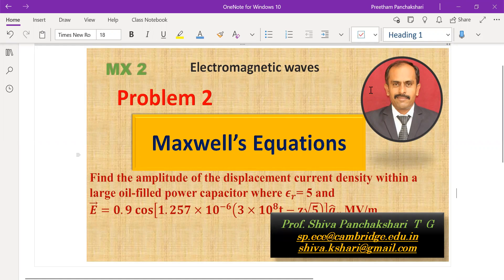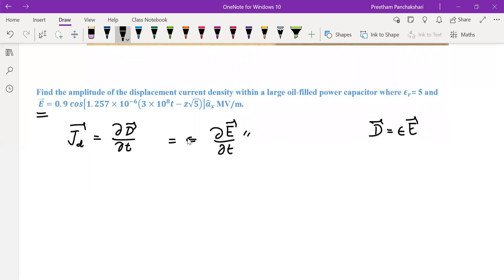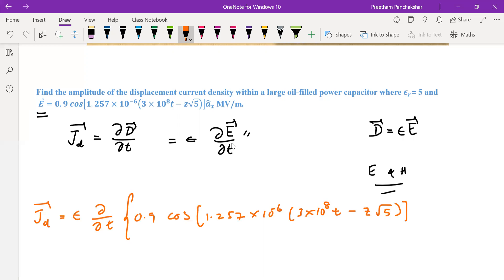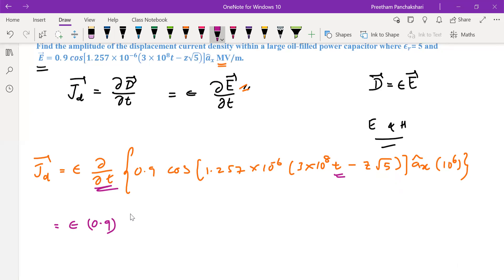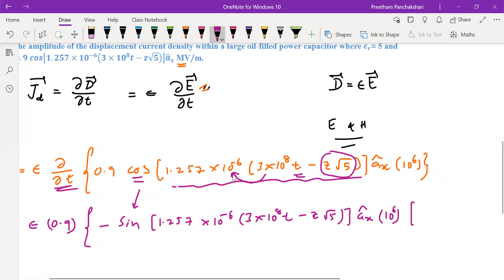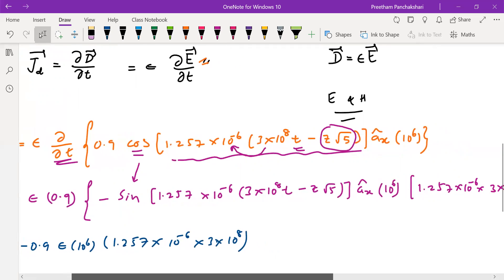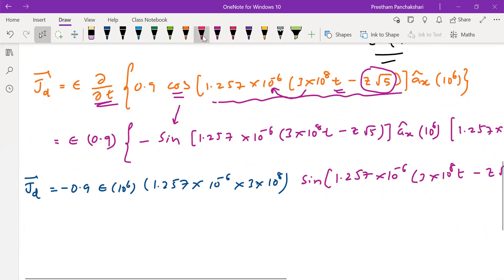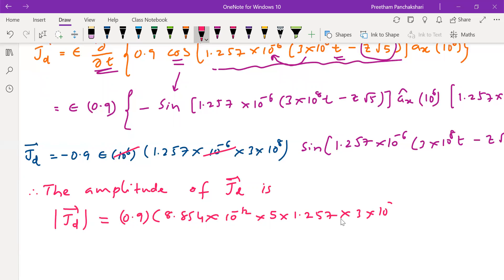Problem 2 | Maxwell's Equations | Field theory | Electromagnetics | Shiva Panchakshari T G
This video contains solution to a numerical problem on finding displacement current density from Electric field intensity, E.
Find the amplitude of the displacement current density within a large oil-filled power capacitor where ϵ_r= 5 and
 E ⃗=0.9 cos[1.257×〖10〗^(−6) (3×〖10〗^8 t−z√5)] a ̂_x  MV/m.